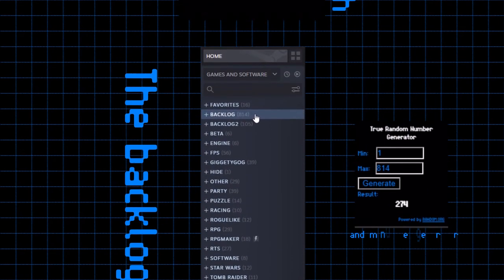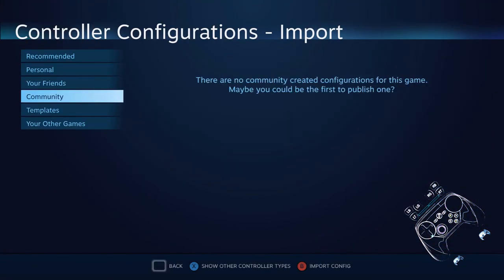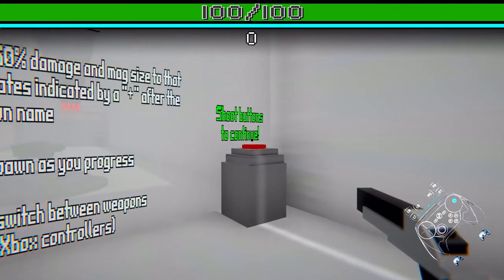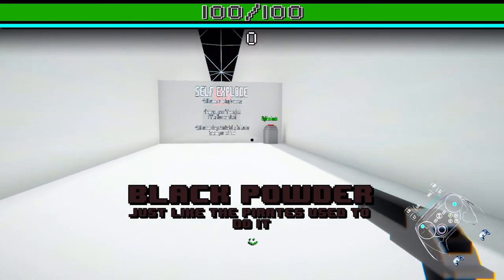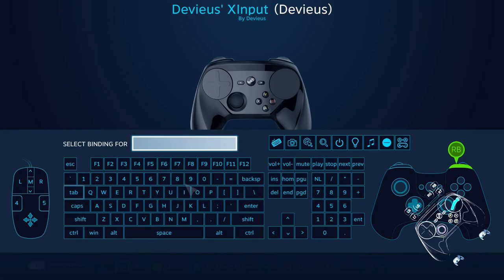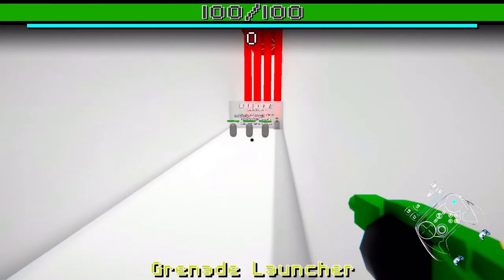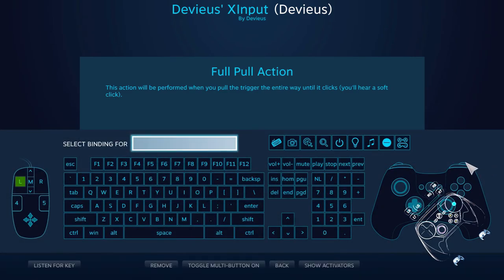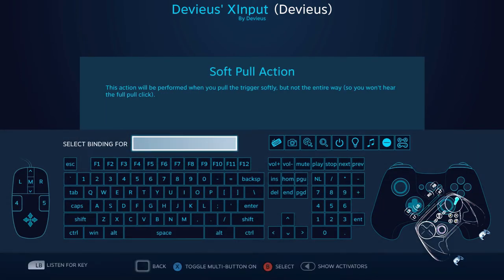The Great Geometric Multiverse Backlog - part 1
It's a game with a long name. It's definitely a first person roguelite. It's also unbalanced as all hell.